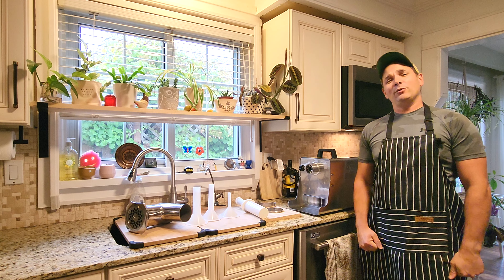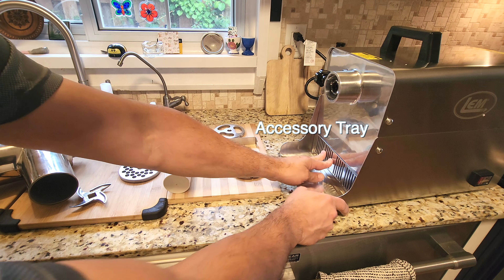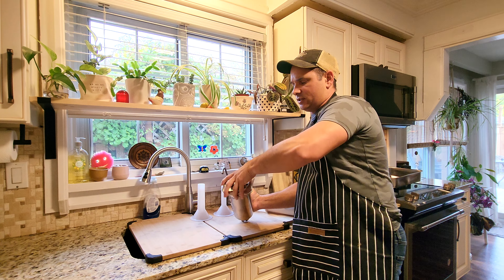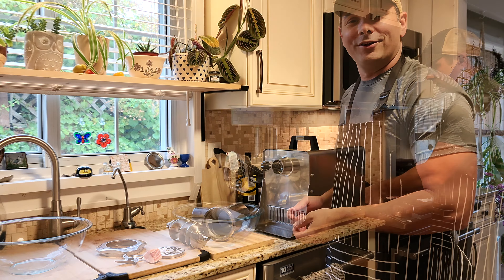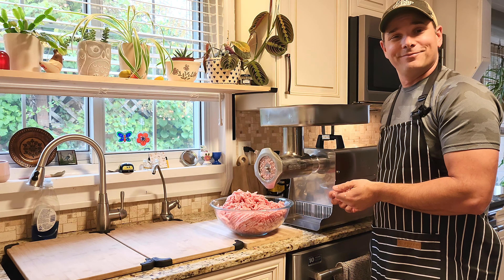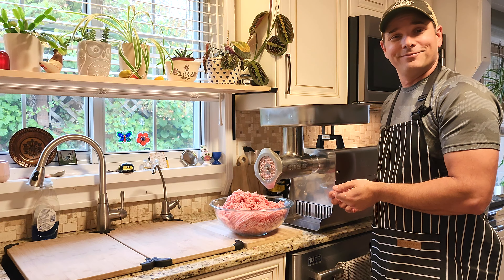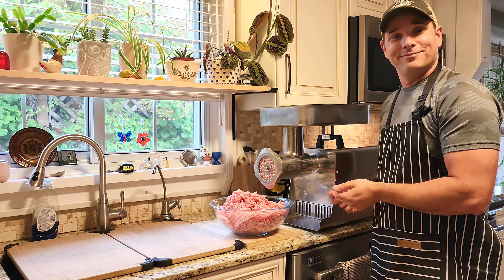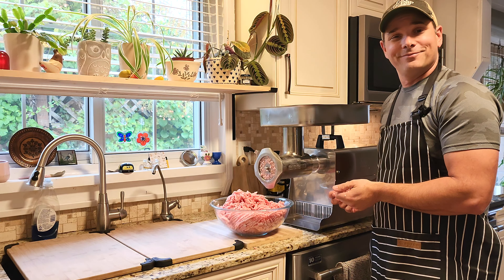LEM Big Bite (#32) Meat Grinder & Fresh Garlic Sausage recipe included, full review and process.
Quick video on Lem 32 Big bite Meat Grinder and all attachments . Full assembly and review of Grinder and I've also included my Pros and Cons with this unit. During this video I will demonstrate how to grind meat and stuff sausage using the stuffing tubes. Included is a full process of how to make Fresh Garlic Sausage. Enjoy

Ingredients
Pork Shoulder

Kosher salt 15g/kg  or 7g/Lbs
White Pepper 1g/kg or .46g/Lbs
Black Pepper 1g/kg or .46g/Lbs
Garlic Powder 10g/kg or 4.53g/Lbs
Coriander 2g/kg  or .92g/Lbs
Soy protein binder 12g/kg or 5.45g/Lbs
Ice Water 120g/kg or 54.54g/Lbs

 ⏰ Timestamps ⏰
00:00 start
00:05 intro
01:11 What it comes with
02:20 Grinder Head Assembly
05:00 Starting the Grinder
07:55 Garlic Sausage Spices
08:00 Stuffing tubes Assembly
08:50 Mixing Spices into meat
09:42 Casings
10:15 Sausage stuffing
11:11 Results
12:26 Overall review

Process: Debone pork shoulder/butt, grind meat I like to use is 2 grinds one 10mm (3/8) grinding plate and 4.5mm (3/16) grinding plate. When grinding, it's important that the meat is chilled. Add spices use ice cold water when mixing). when you're done mixing the meat it should feel tacky very sticky and should stay on your hands at this point, Check your meat temperature at all times and in between grinds or mixing.i like to have the temperature around 0-4c or 32-38F.At this point I fill the stuffer and begin to stuff the casings.( Casings used 29/32mm Natural Hog Casings). Twist links to size and freeze and then vacuum seal for when you want to have them

Equipment used was a 1.5hp LEM Big Bite (#32) meat grinder,  10mm grinding plate 4.5mm grinding plate ,vacuum sealer,